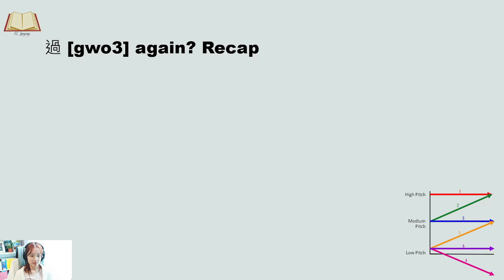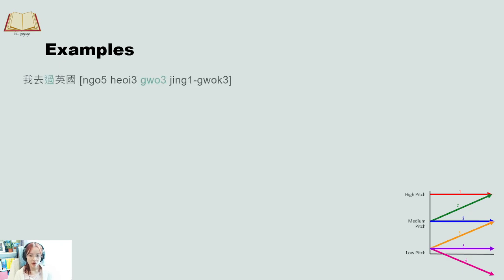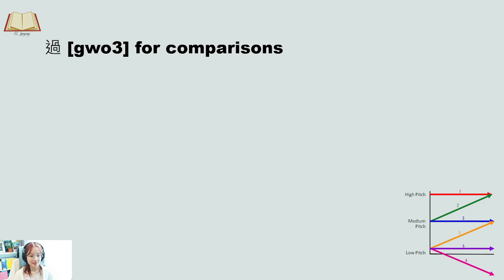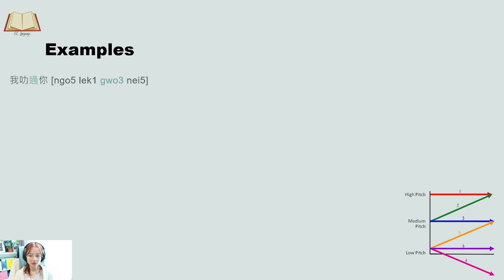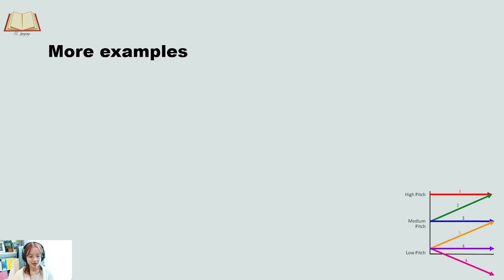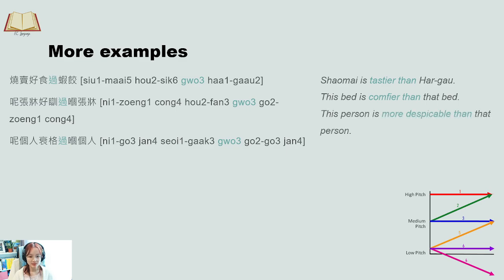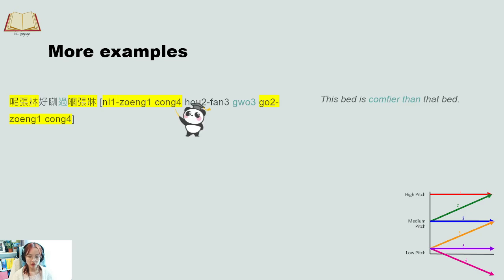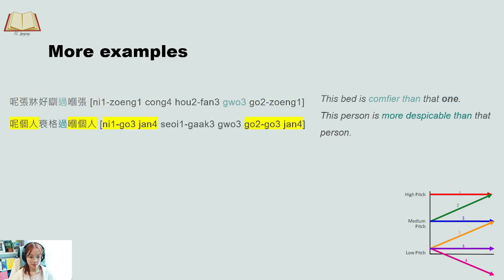Level Up Your Cantonese: Mastering Comparisons with 過 [gwo3]!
Hello everybody! Welcome back to my Basic Cantonese grammar course!

In today's lesson, you will:
👯 learn how to make adjectival comparisons using the special character 過 [gwo3]!

For more information about EC Language and to book personalised 1:1 lessons, please visit my

Subscribe to our Insider Insights plan for only $6.99 a month, where you get exclusive access to all of our English and Chinese grammar blogs, including blogs written to go along with these videos: